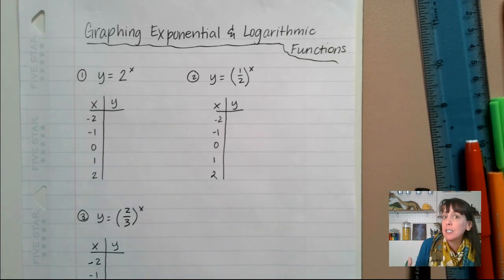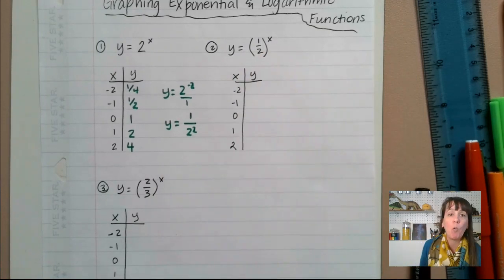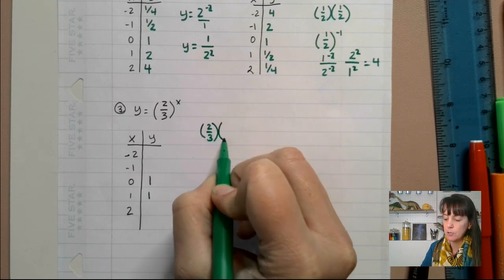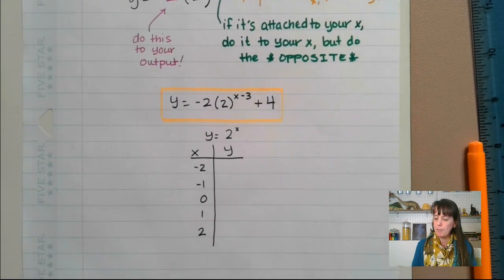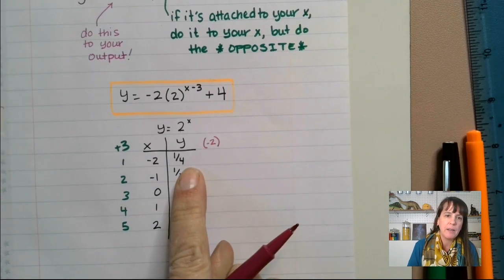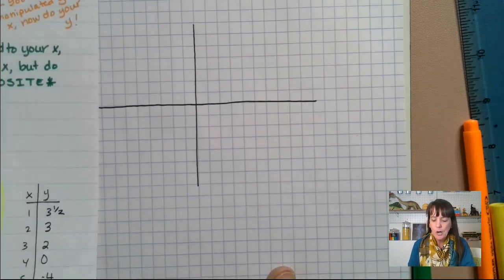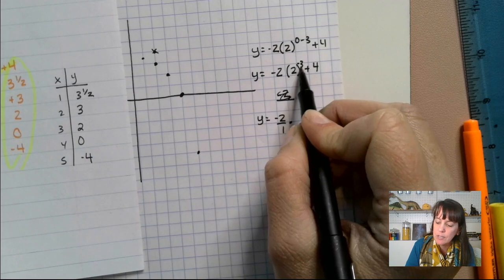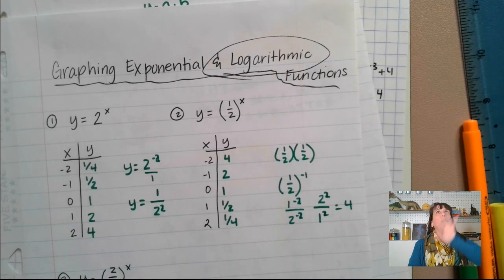How do I graph an exponential function?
[Update: I made a mistake while graphing. I said, “Over 5, down 4,” but then go down 5. 😭]

This video is part one of graphing exponential and logarithmic functions. A lot of students find graphing these using transformations of functions to be a lot easier than plugging and chugging. Once you master graphing exponential functions, logarithmic just requires two more steps (see part two).